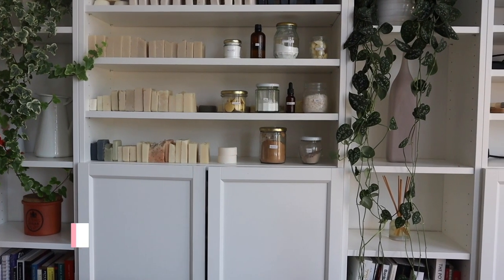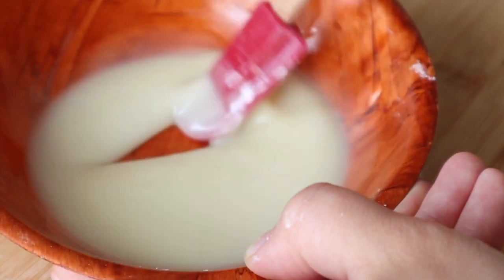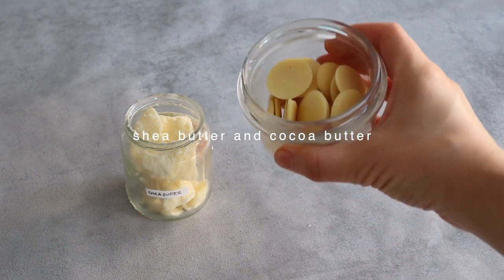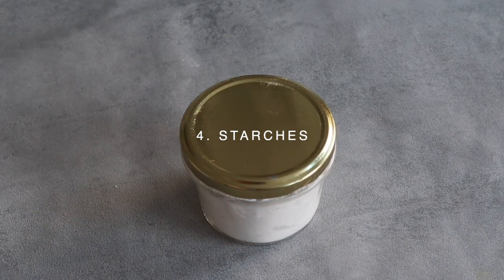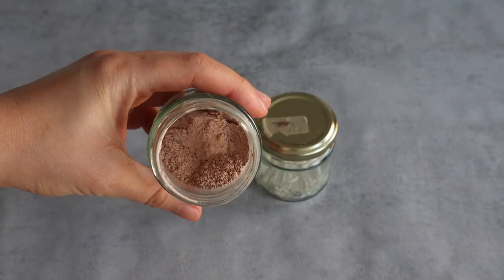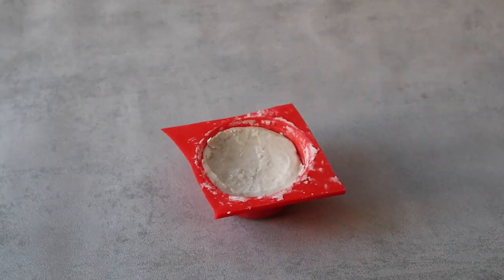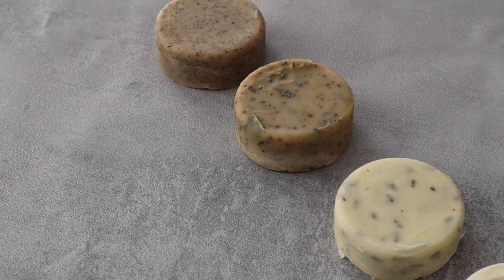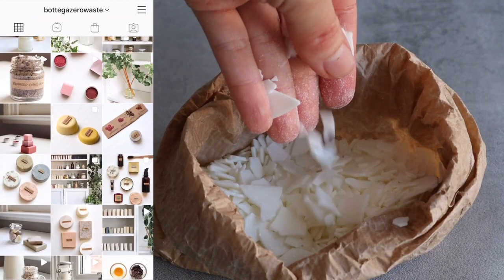Beginners guide to zero waste natural beauty diy | with 10 KEY ingredients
RECIPES

MUSIC CREDITS

Open all night - Frook via Epidemic Soundcloud